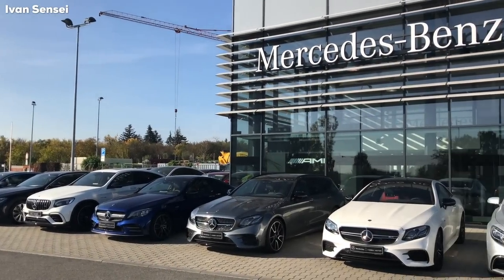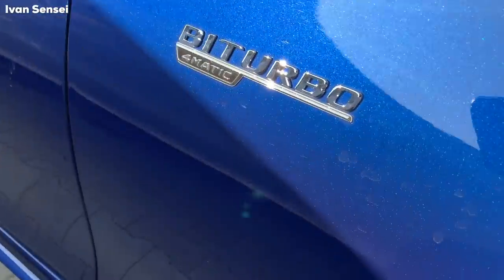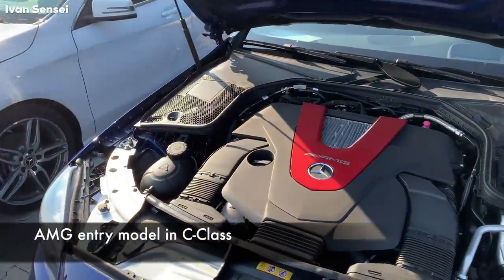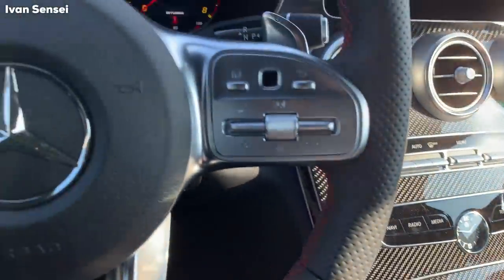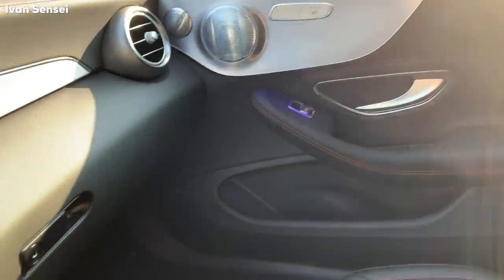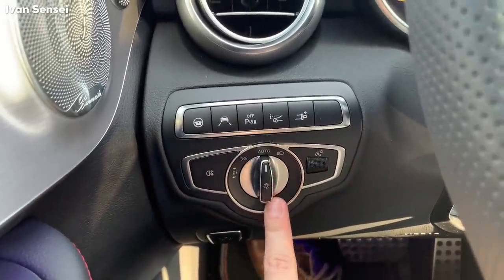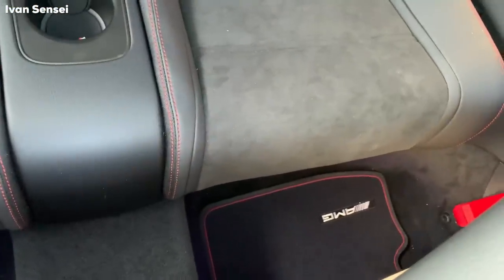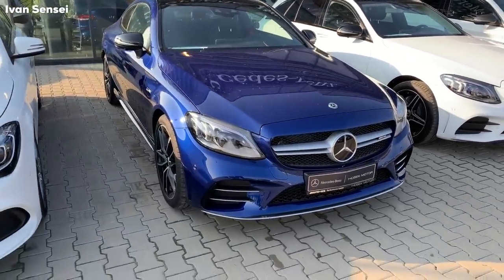2019 MERCEDES AMG C43 Coupé 4MATIC Full Review LOUD Sound Exhaust Interior Exterior Infotainment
Hey guys, in this video I will show you Mercedes-AMG C43 Coupé full review!

Let's grow together, let's create big community, share my videos with your friends! Thanks!!! :)

Special Thanks to AMG Performance Center Hošek Motor in Brno, Czechia for letting me do this video!